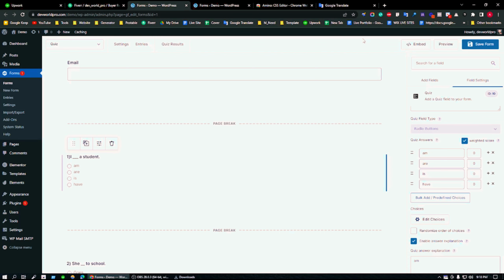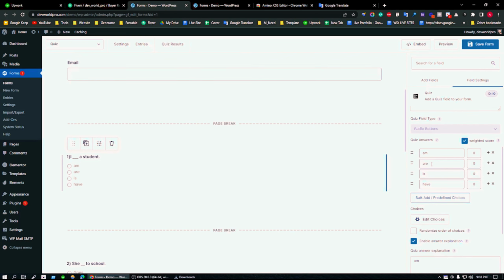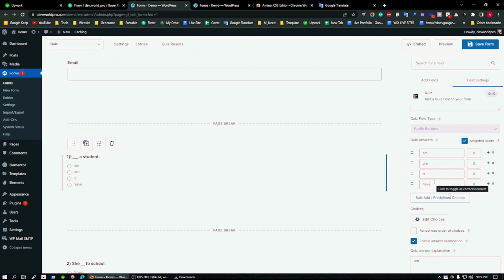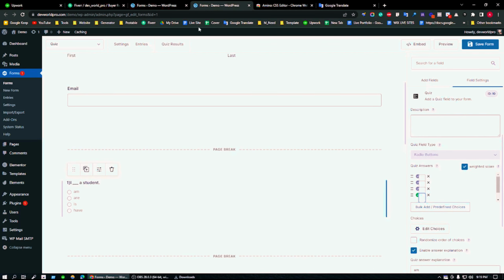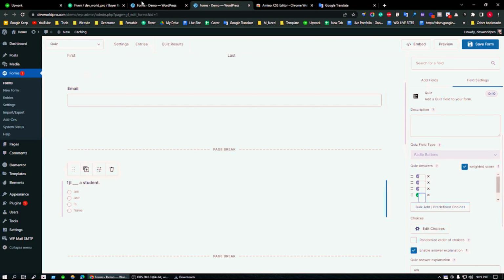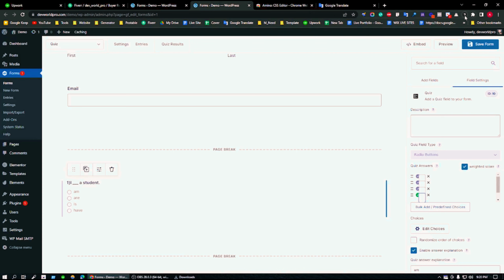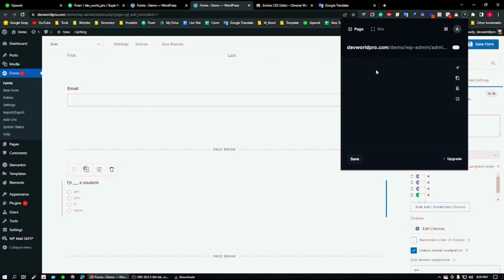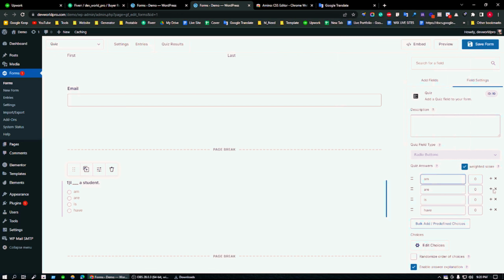Gravity form radio button issue fix without license key | How to fix radio button issue